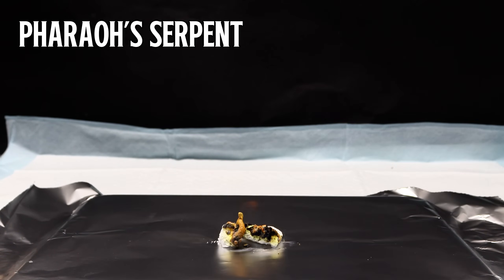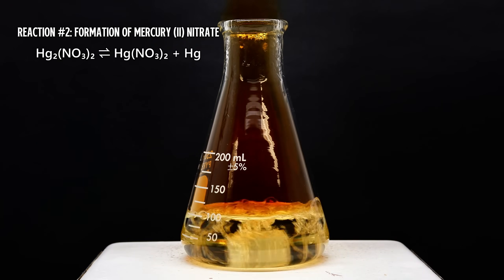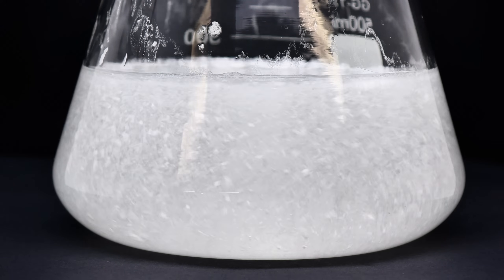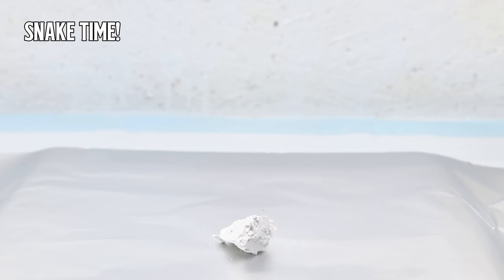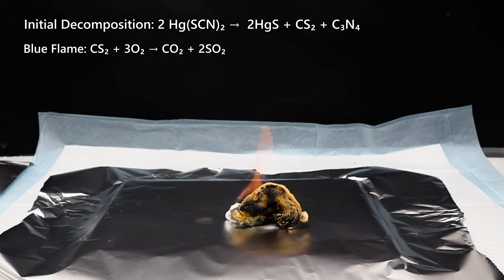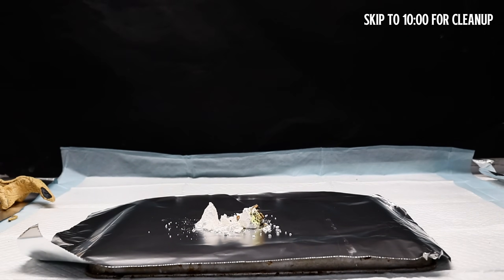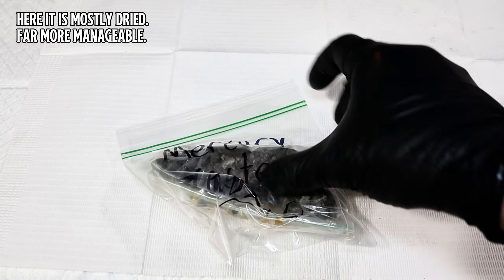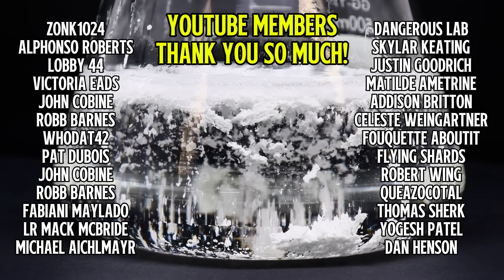The Mercury Snake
In this video I show how to make Mercury (II) Thiocyanate from mercury and potassium thiocyanate. This chemical was historically used as a small pyrotechnic toy; that when ignited would produce a slowly-growing "snake" of graphitic carbon nitride. While versions of this pyrotechnic still exist, the mercury version I make in this video was quickly taken off the market when its toxicity became evident.

Let me know as always if I made any mistakes or left anything out. Enjoy!

NOTE: There is a typo around 3:16, the double-displacement products are mercury thiocyanate and potassium nitrate. I incorrectly wrote potassium thiocyanate as a product on both sides.. lazy mistake lol